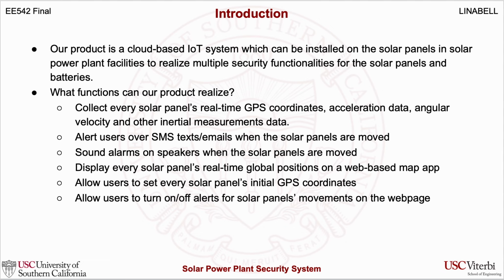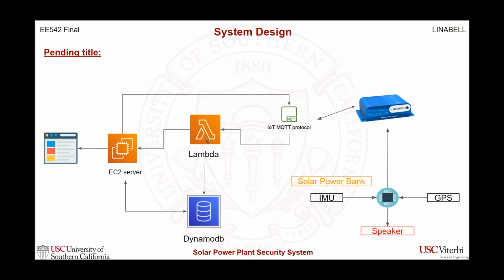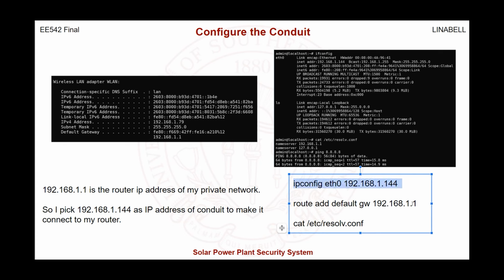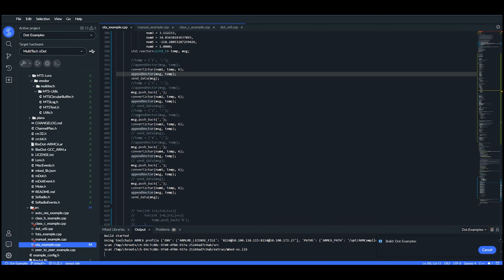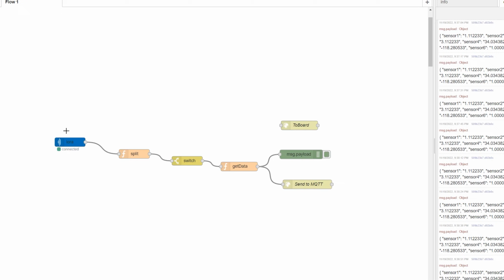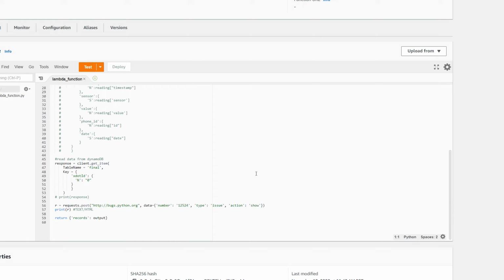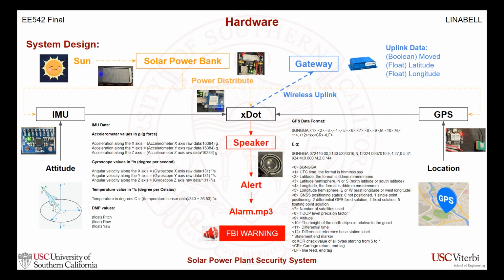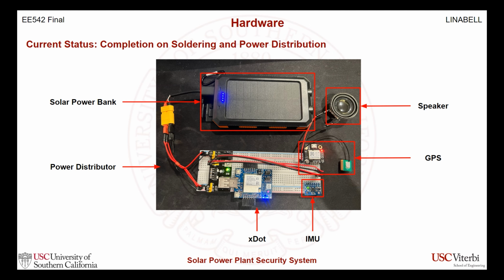Linabell Final 1